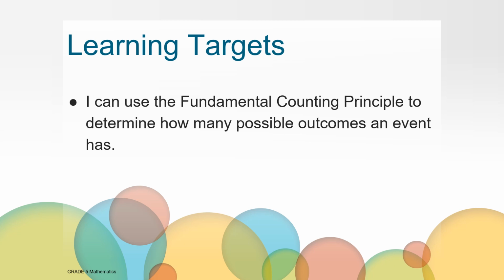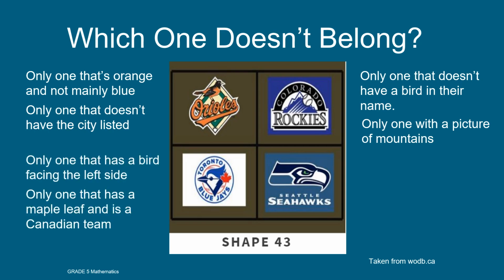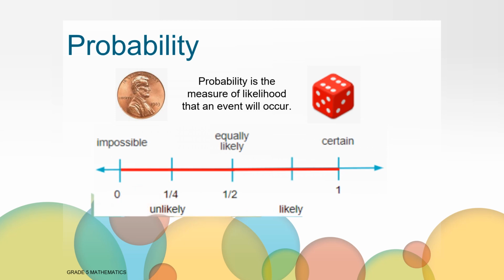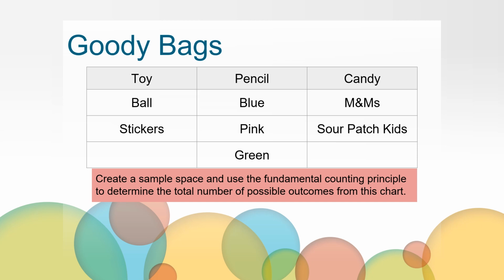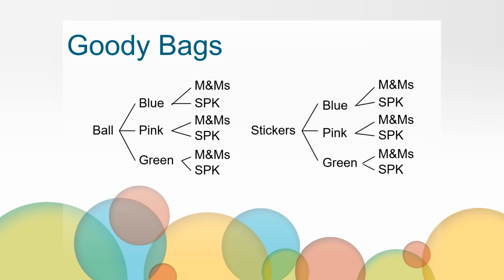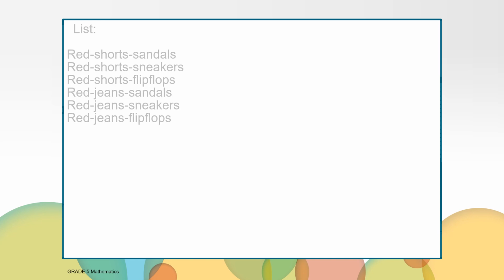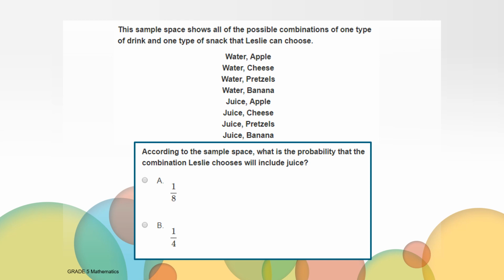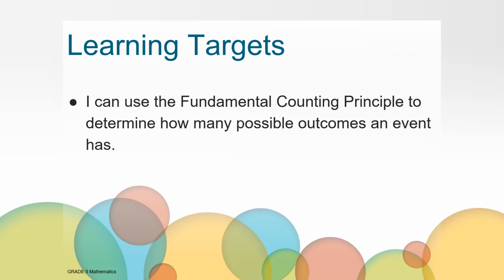Fundamental Counting Principle - Math, Grade 5, Unit 9, Video 4